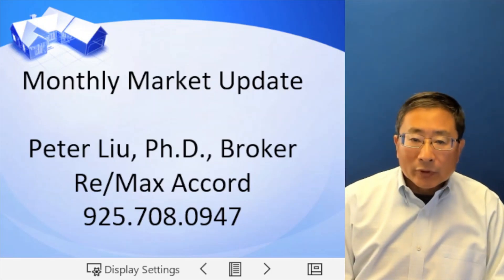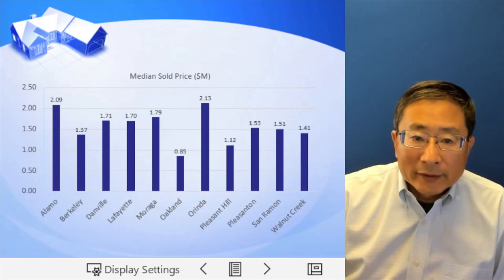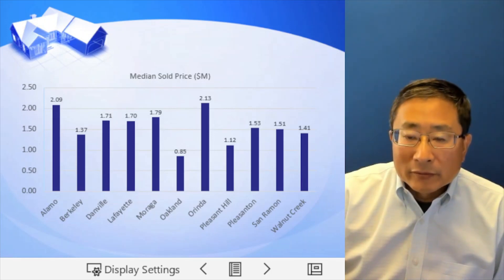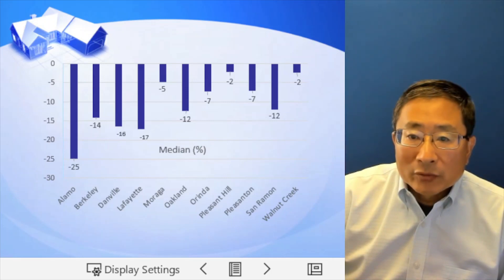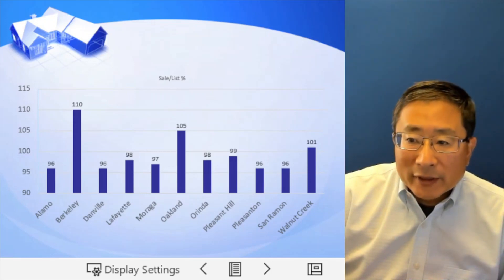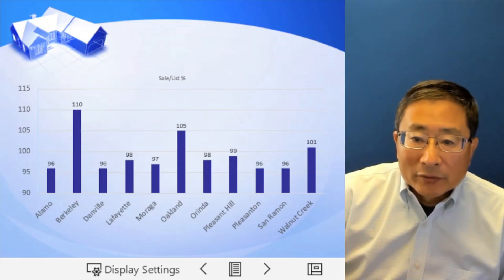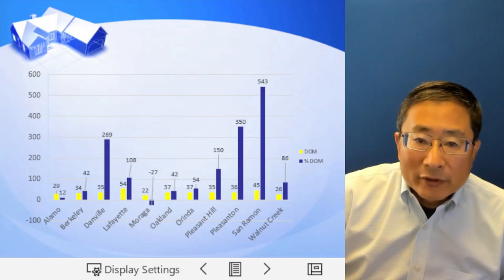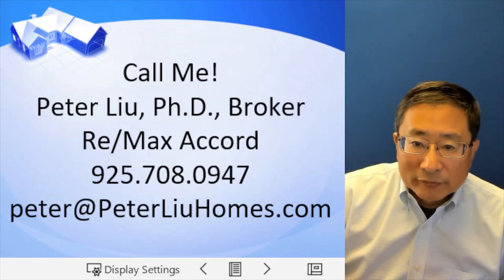December 2022 Monthly Market Update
Peter Liu was born and grew up in Shanghai China and speaks Mandarin fluently. Worked as Chemist for Clinical Diagnostic/Chemical industries for more than 20 years. Now a passionate full-time Realtor/broker helping hundreds of clients with their largest investment in life.

Peter Liu brings a unique set of skills and qualities to his clients. Fluent in English/Mandarin/Chinese allows him to effectively communicate with a wider range of potential buyers and sellers, providing a valuable resource for those in the Mandarin-speaking community. His knowledge of the local real estate market, combined with his language proficiency, makes him a valuable asset to anyone looking to buy or sell properties in the SF Bay Area. His dedication to clients and his passion for helping them find their dream home sets him apart and make him an exceptional real estate agent.